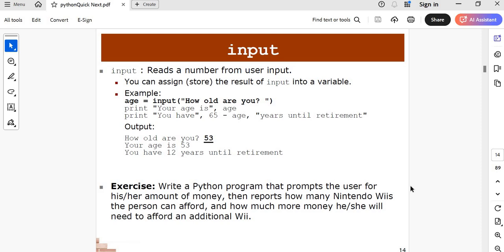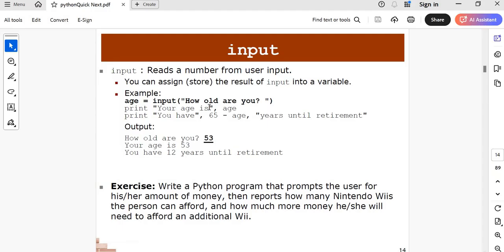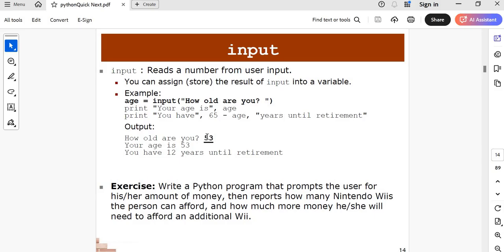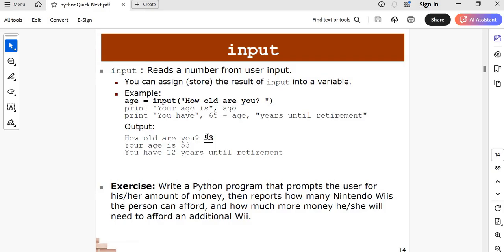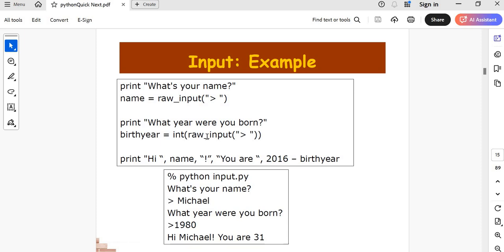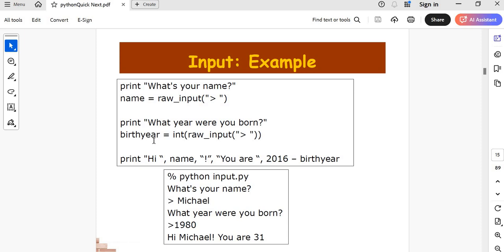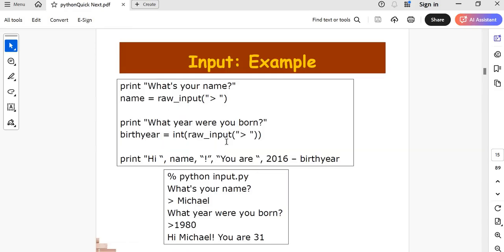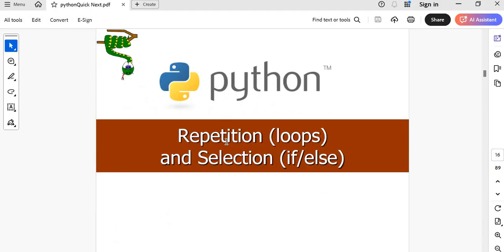Python Programming Part-18 | Input in Python | Python Classes | Kapil Joshi Tutorials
This python video part-18 explains the usage of input in Python Programming.

First Year: -

Second Year:-

Third Year: -

Fourth Year: -